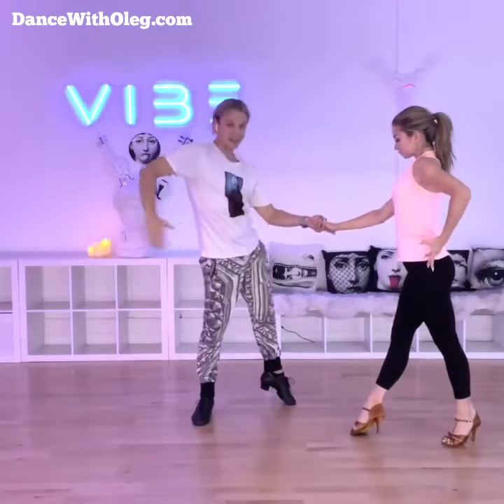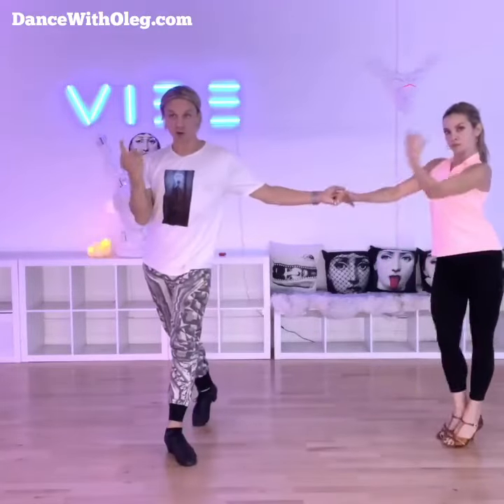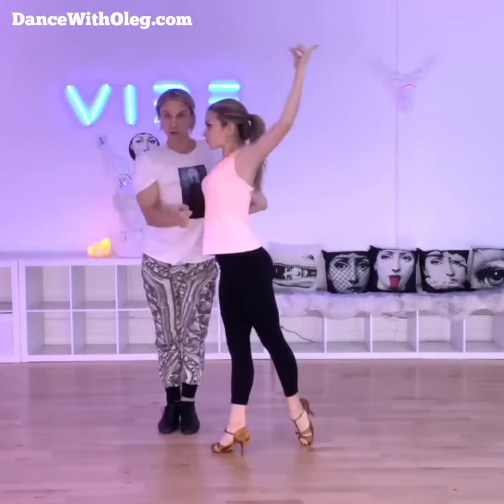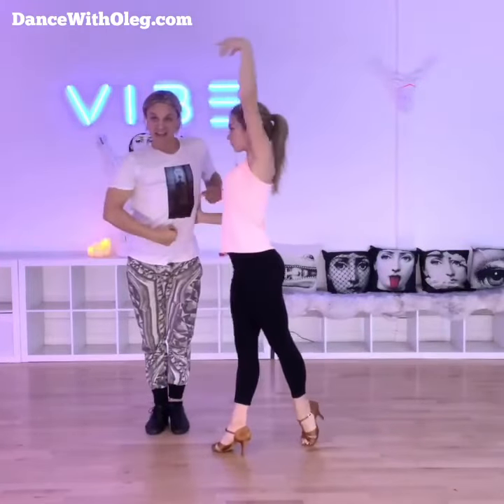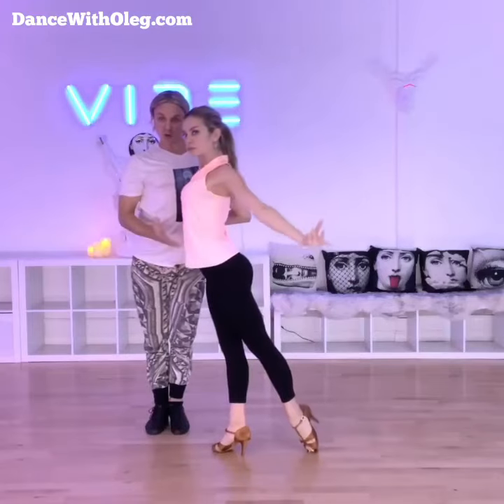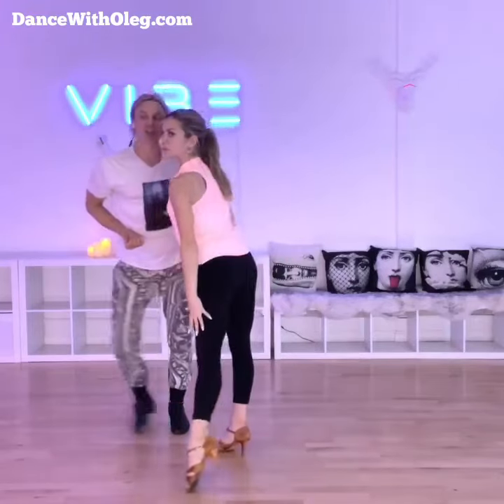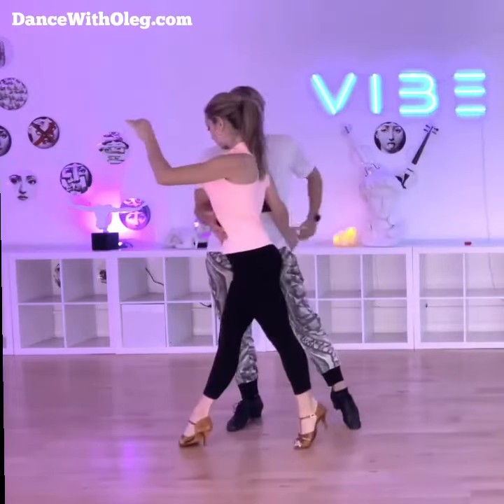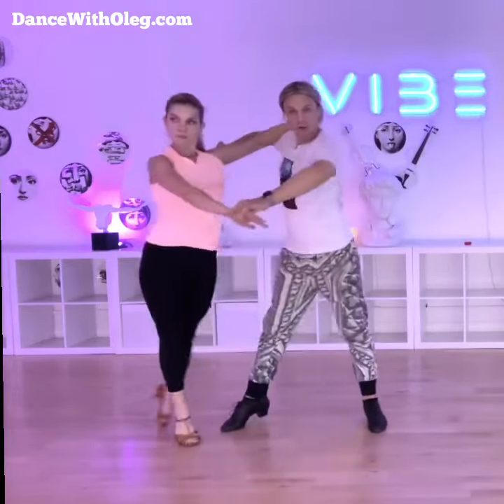Learn dancing with Oleg Astakhov 📲 “Dance With Oleg” APP & DanceWithOleg.com